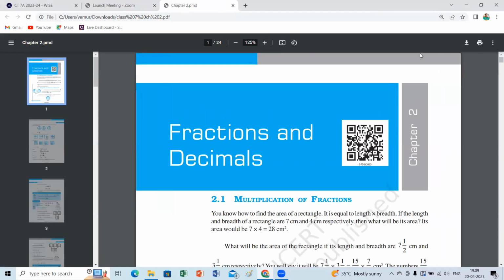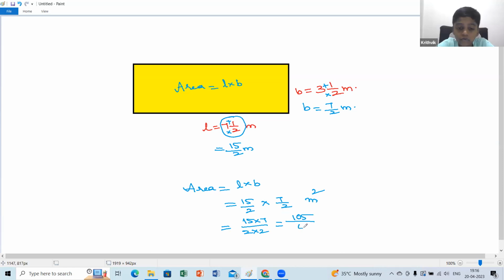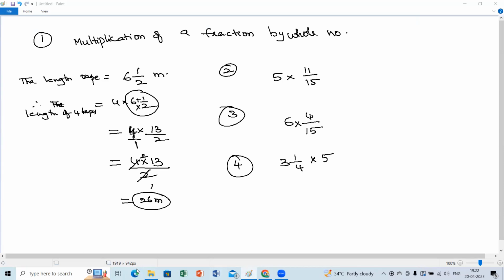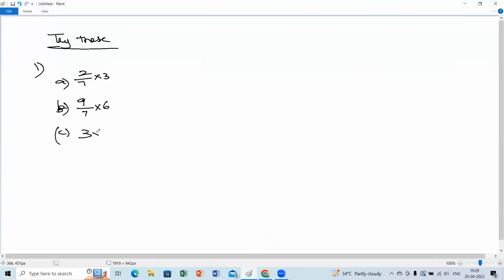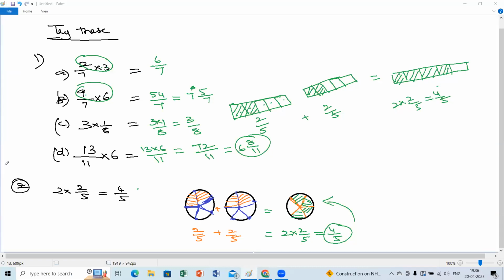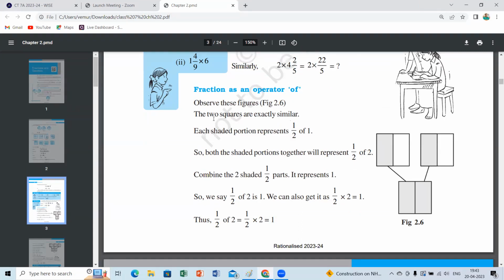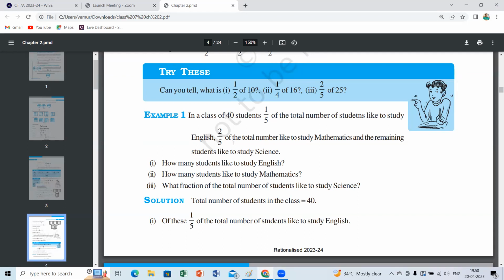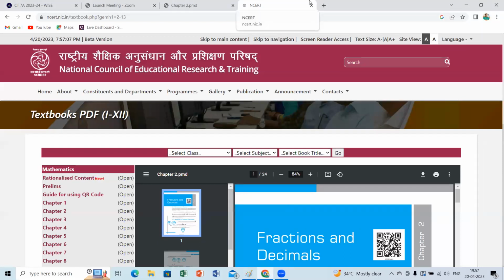class 7th Maths8